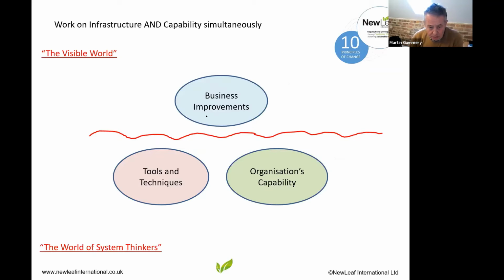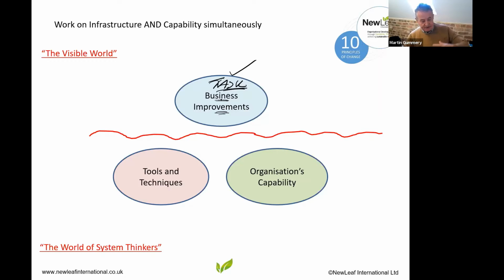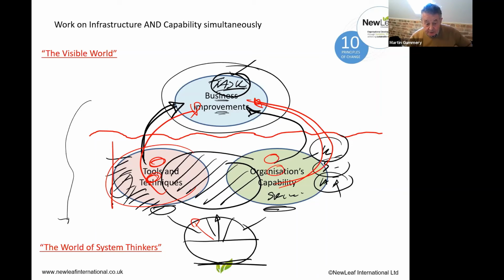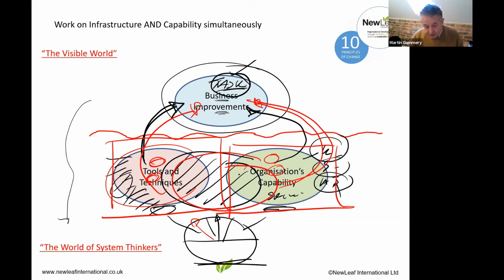What is the key to a sucessful improvement programme?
...Work on the infrastruture and capability simultaneously!

This is a snippit from a recent webinar to watch the full recording of the webinar,